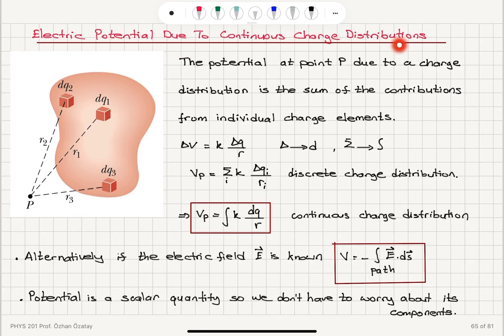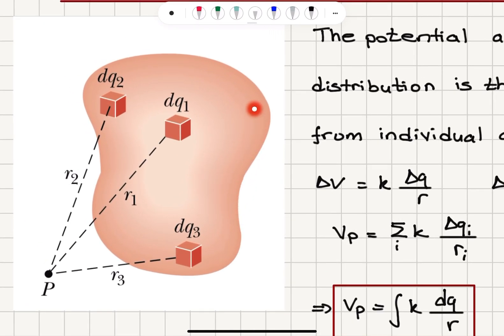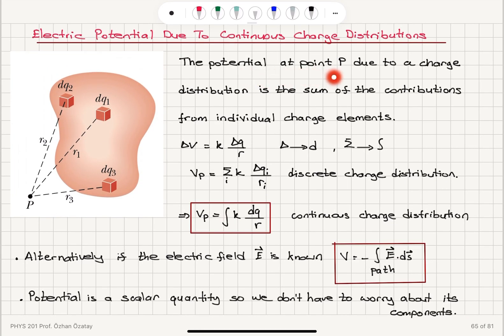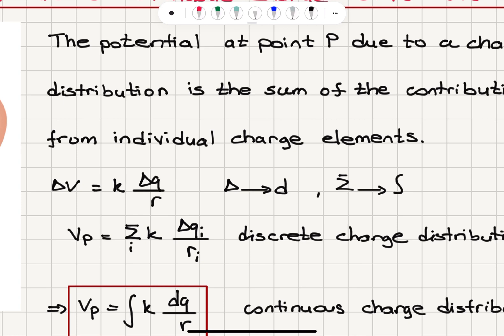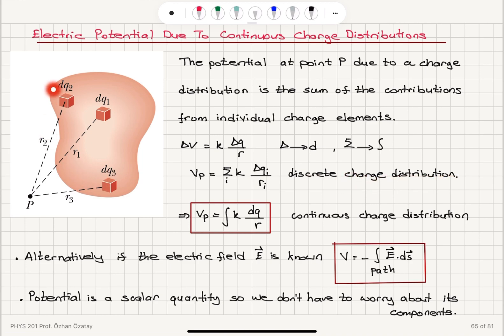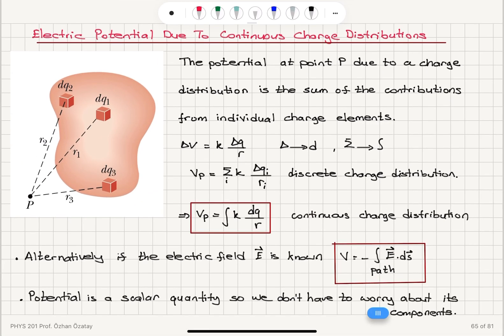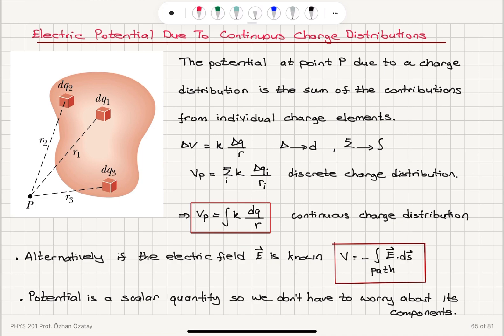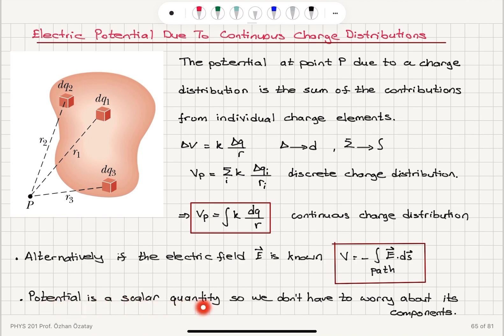Week 3-11 Electric Potential Due To a Continuous Charge Distribution